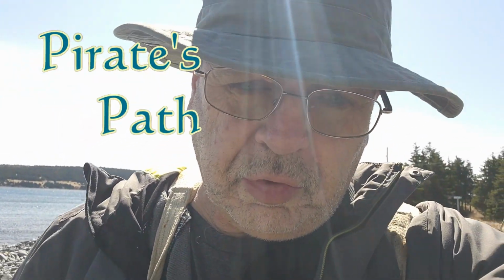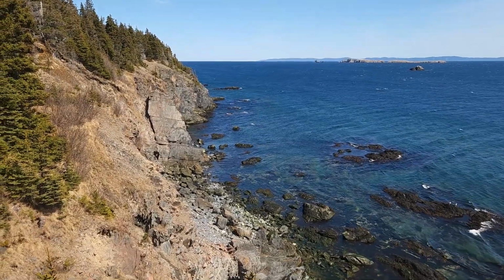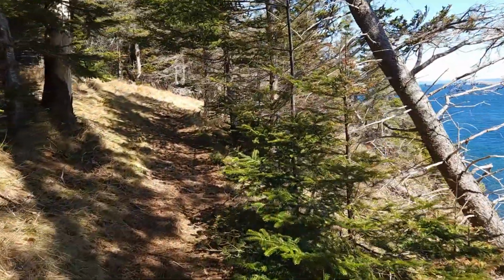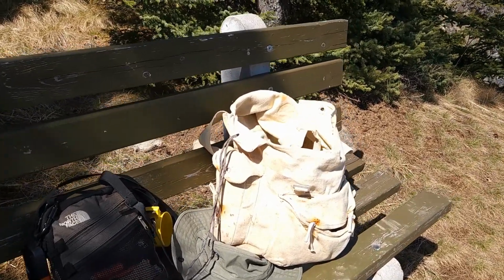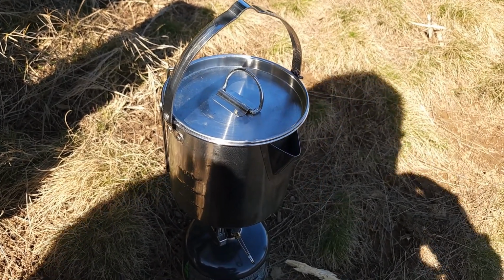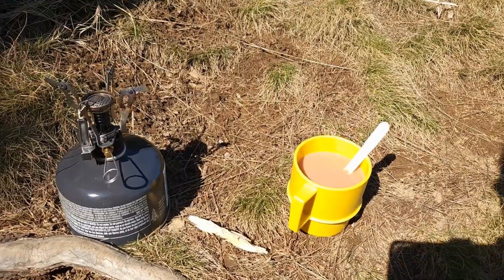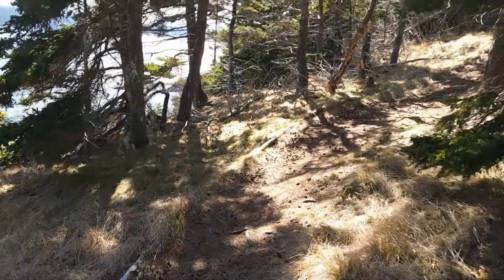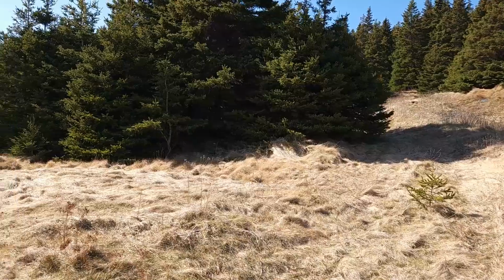The Pirates Path - Ep6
The Pirate's Path is a 7.1 km trail which starts at the end of the road on the North side of Hr Grace.  This is a lovely trail which starts along the grass and gardens and then continues on a clean wooded trail following the shoreline.  Along the top of the cliffs, there are many opportunities to view the shoreline and the harbour.  I had to cut this one short.   We'll be back to the Pirate's Path in an upcoming video when we go right out to the point.

Doing this will help me grow my channel and get more videos out to people like you.

TODAY I WAS USING:
- Portable Camp Stove (Amazon)
- 1.2lt kettle (Amazon)
- Tilley Mens/Womens Enzyme Washed Wanderer Hat (Amazon)

- Insta 360 X3 Camera (Amazon)
- Insta 360 Spare Batteries and Charger (X3) (Amazon)
- Insta 360 X3 Storage Bag (Amazon)
- 3 in 1 Wireless Microphone for when I need two mics (Amazon)
- Insta360 X3 Mic Adapter (X3) (Amazon)
- Insta 360 X5 Camera (Amazon)
- Insta 360 Spare Batteries and Charger (X5) (Amazon)
- Insta360 X5 Mic Adapter (X5) (Amazon)
- Insta 360 Mic Air Michrophone (X5) (Amazon)
- Insta 360 2-in-1 Invisible Selfie Stick (Amazon)
- Clamp-On Camera Mount (Amazon)
- Tripod Adapter Mount for above (Amazon)
- Camera Clamp Mount Double Ball Adapter (Amazon)
- USB Voice Over Studio Microphone (Amazon)
- Large (512GB) Sandisk SD Memory Card (Amazon)